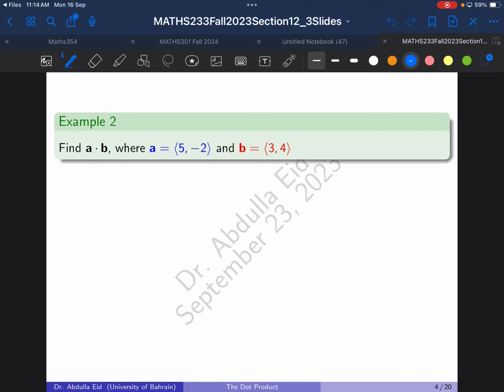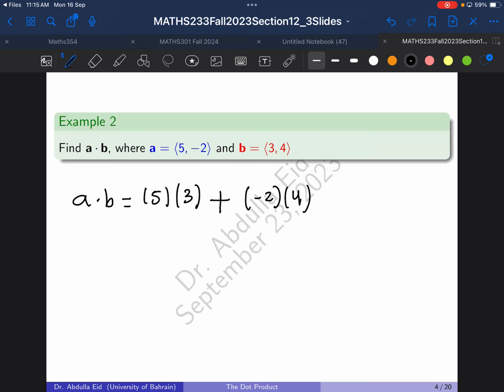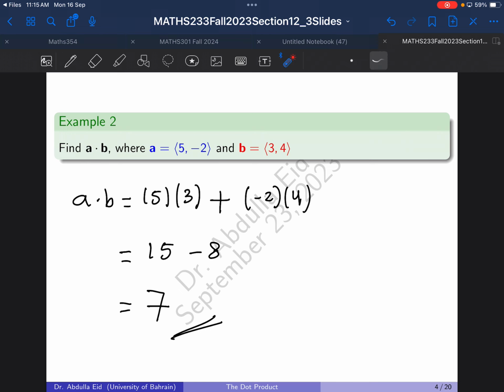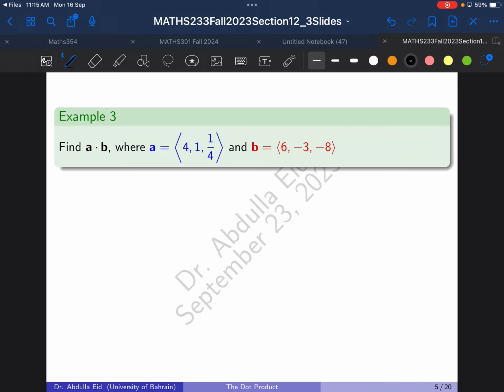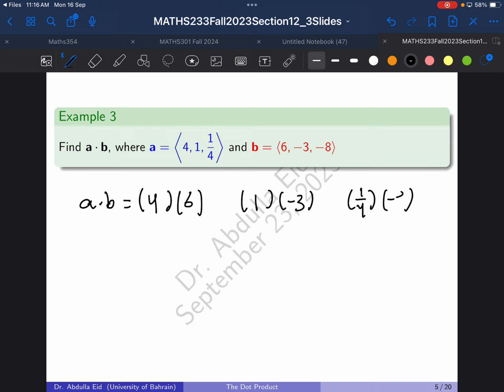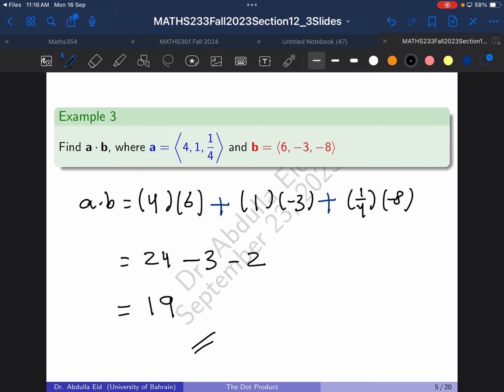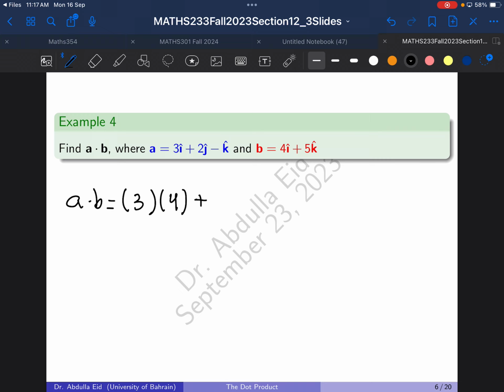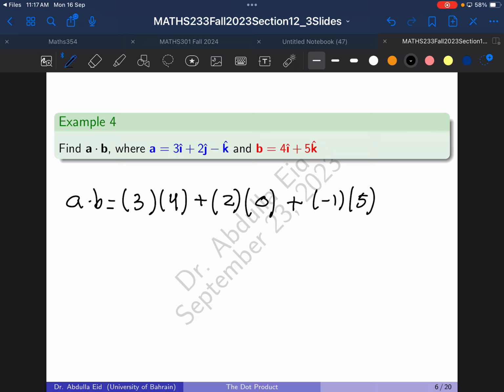Dot Product Part 1 out of 5